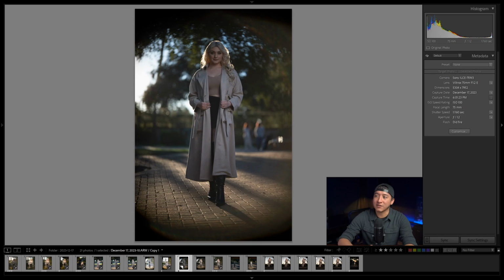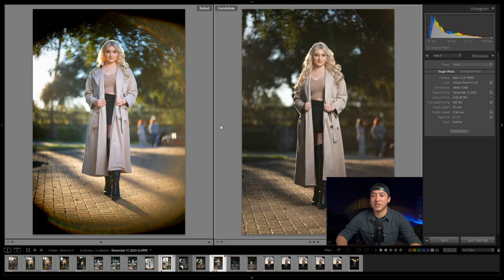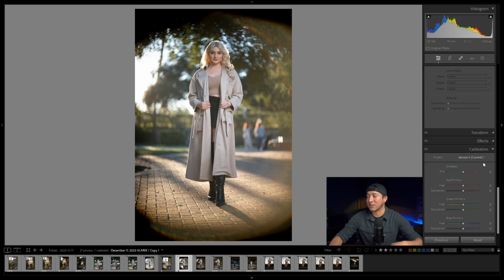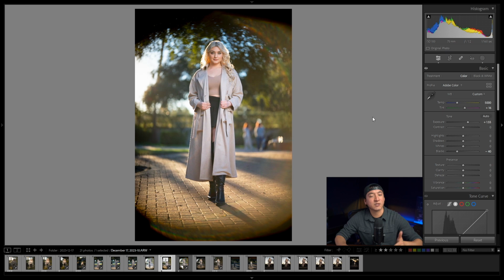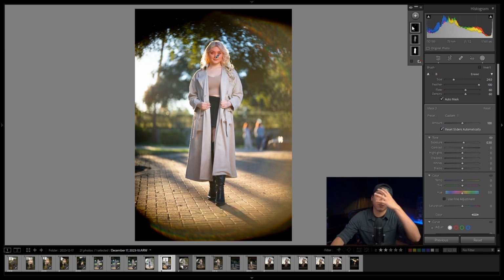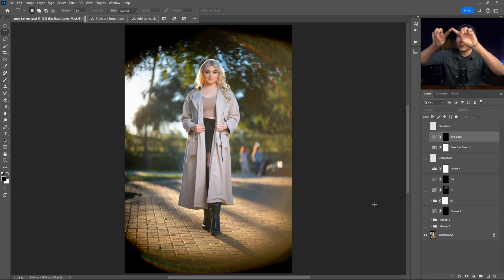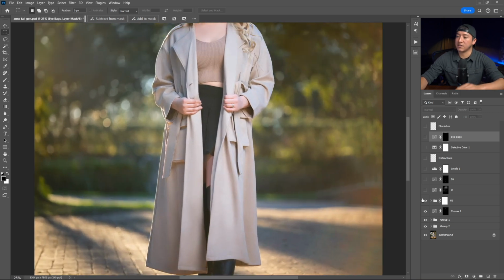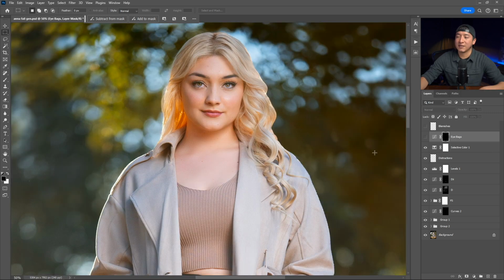Edit Breakdown - Converting an APS-C Photo to Full Frame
Here's how I edited a photo taken on my full frame camera using an aps-c lens. Generative Fill in Photoshop is so useful!🔥
📷Camera Gear for Photo📷
🚨Best Camera Deals🚨
Follow My...